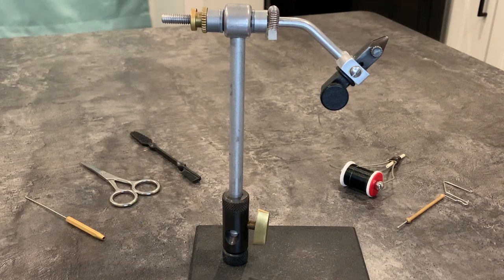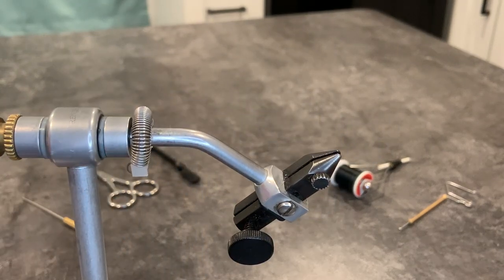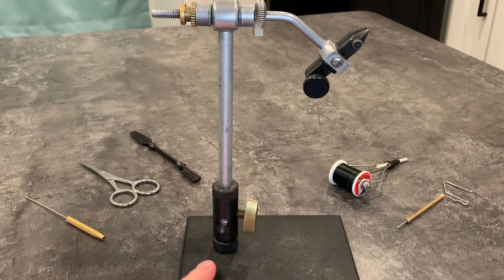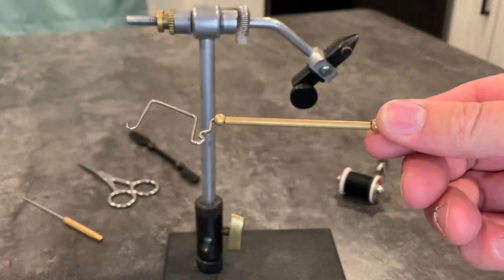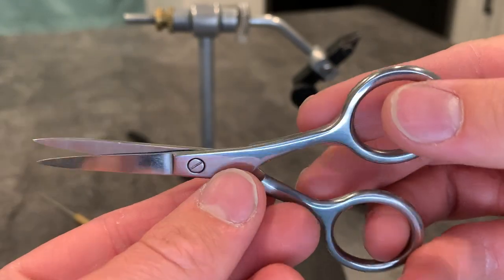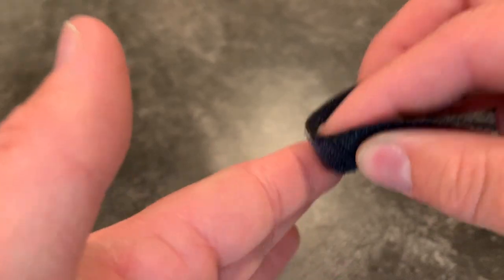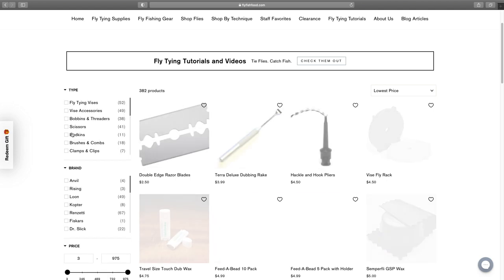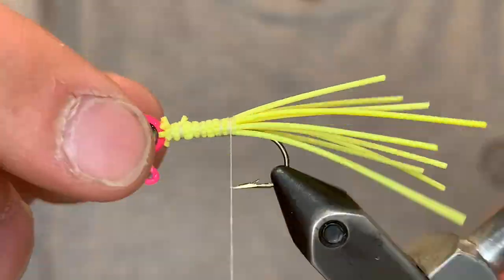Jig Tying for Beginners #1 - Tools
This is the jig tying 101 series! In this episode we go over the different types of tools, their applications, costs, etc.

Tool links:
FlyFishFood.com